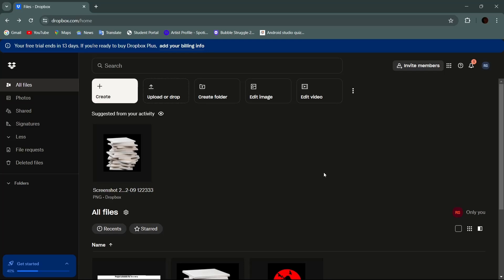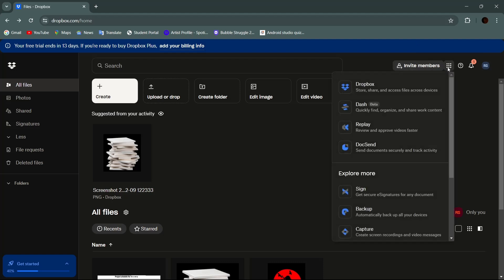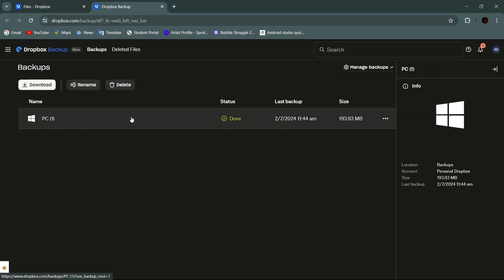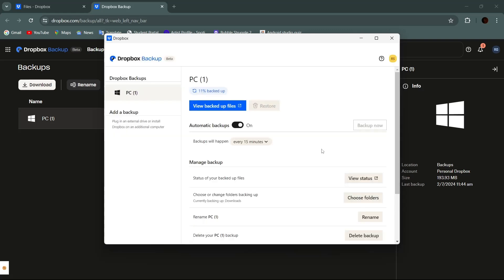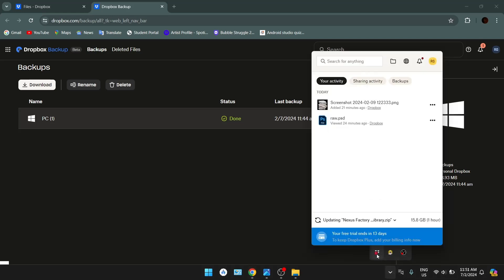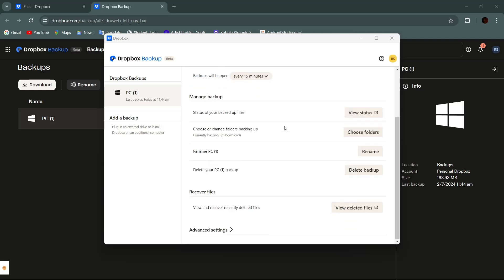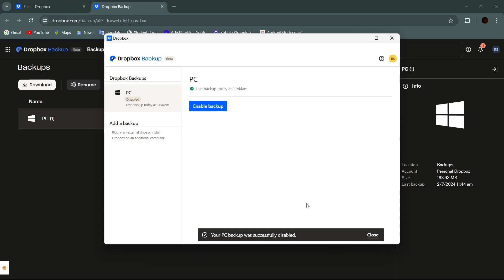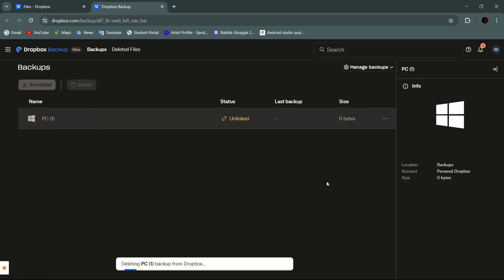How to Delete Dropbox Backup 2024?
Manage your backups efficiently by learning how to delete Dropbox backups! In our guide, 'How to Delete Dropbox Backup,' we provide straightforward instructions to help you remove old or unnecessary backups from your Dropbox account. Keep your storage space optimized and organized. Delete Dropbox backups with ease!